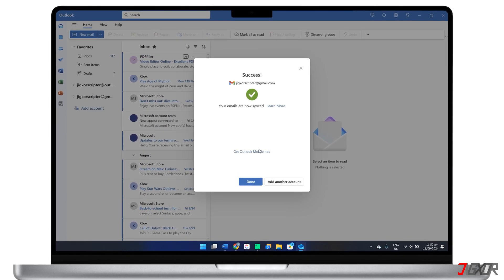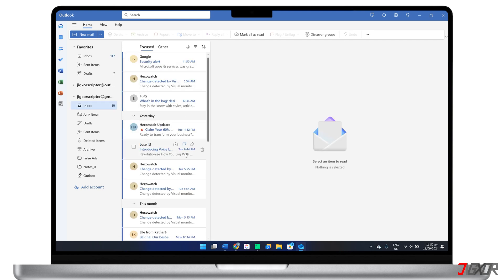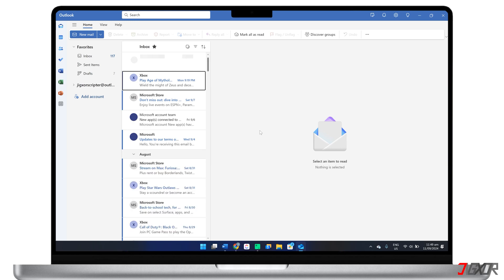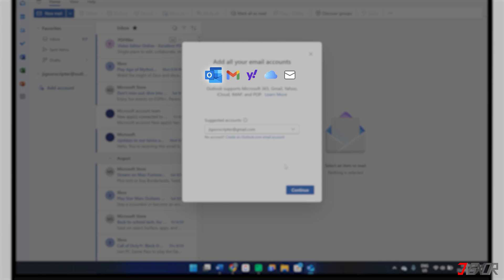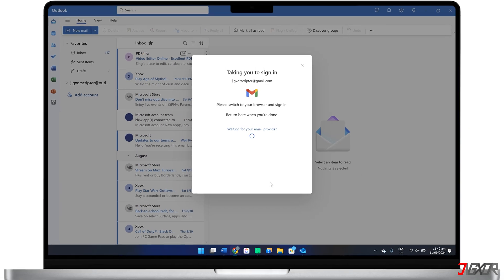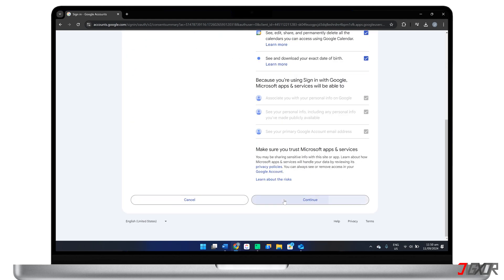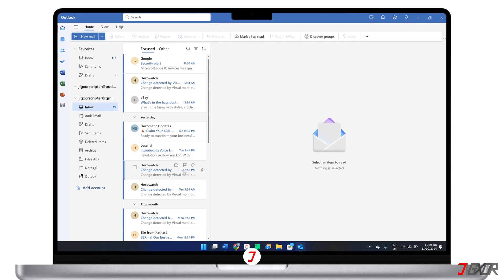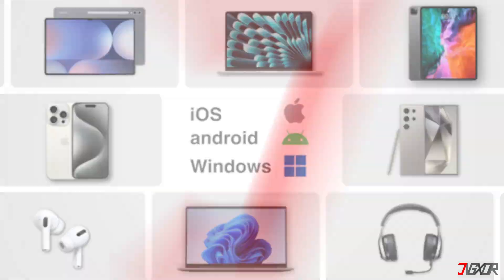How To Add Email Account In Outlook! [2025 Update]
Hey what’s up Jigxor here! Outlook serves as a centralized platform for managing multiple email accounts. This comprehensive tool enables you to efficiently organize and access all your emails from a single location. In this video I will demonstrate how to add another email account to the new Outlook app on your Windows desktop. Let’s go! Yours Jigxor

Video: 1078